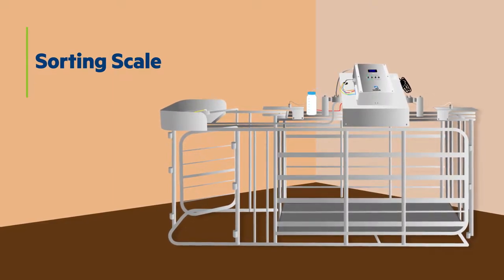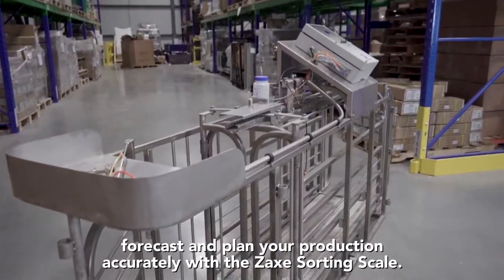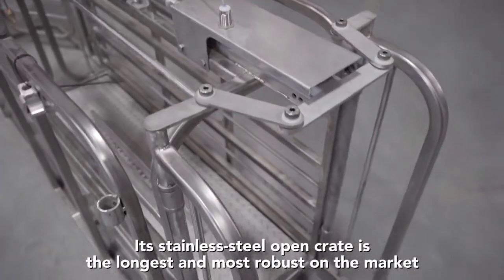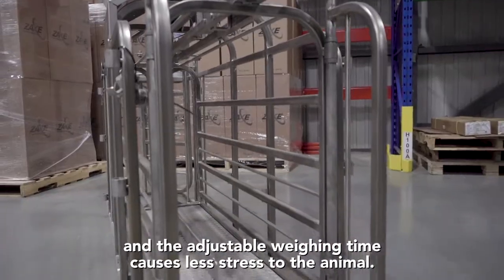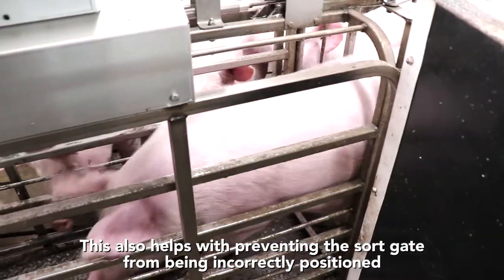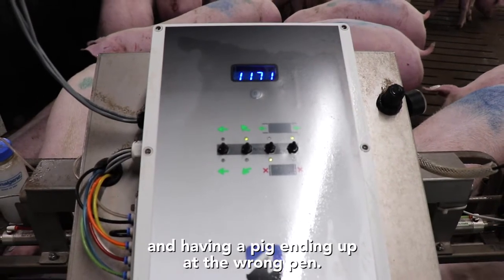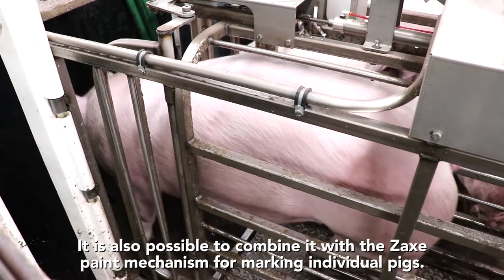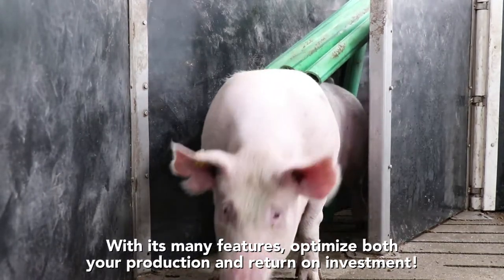Sorting Scale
- Accurate weighing
- Automatic sorting
- Pen inventory